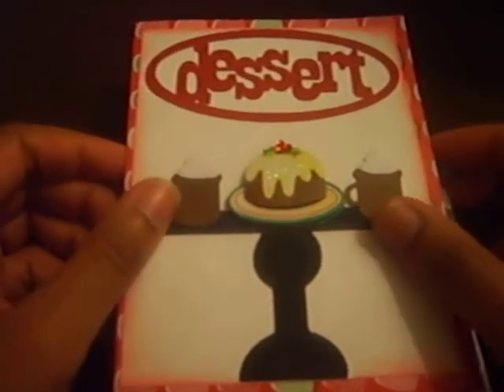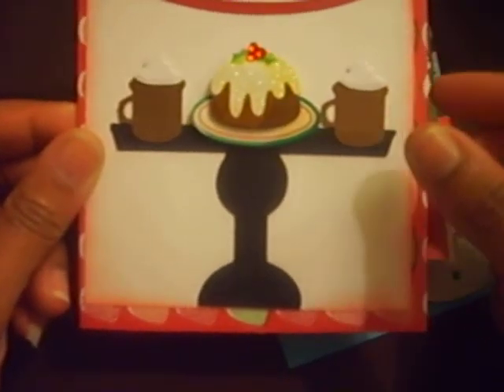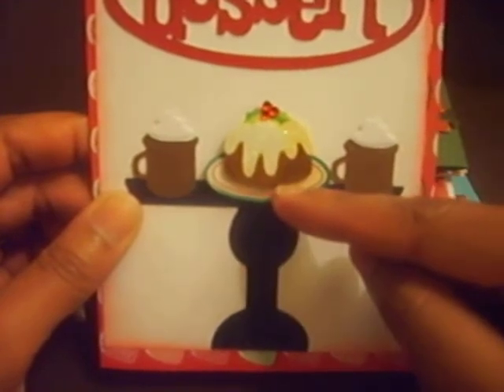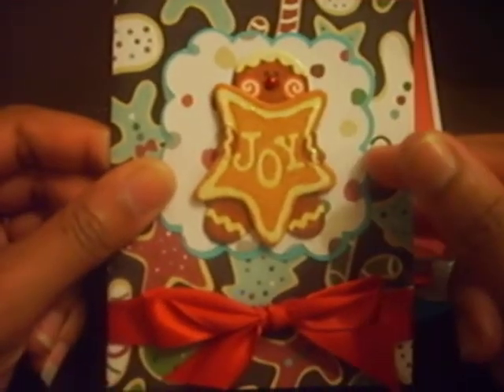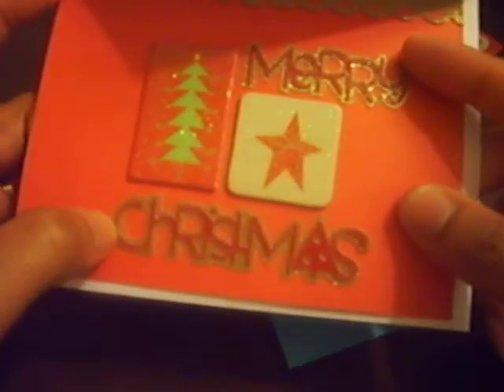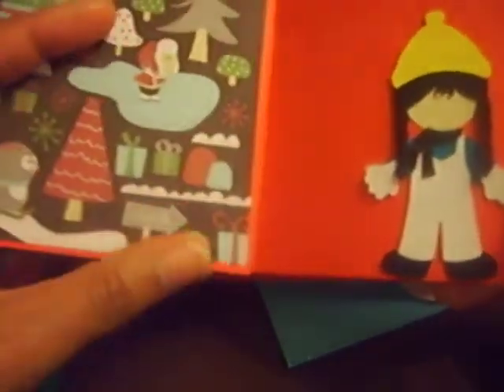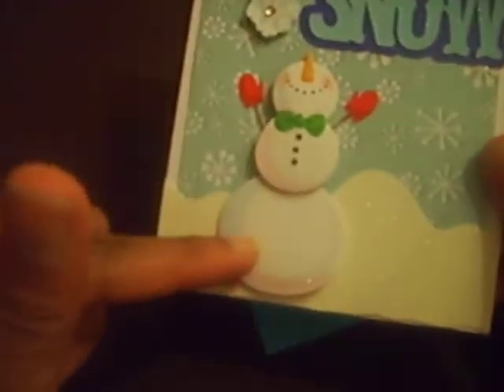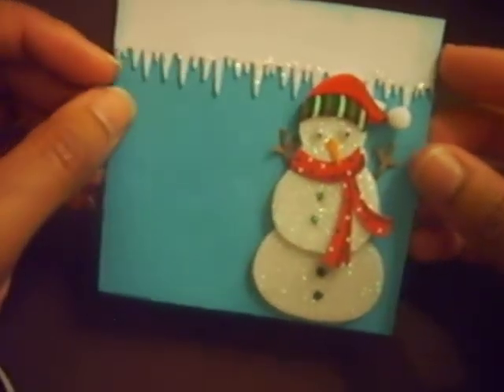Christmas cards I made last year (2009)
this was a vid I made last year (2009) that I couldn't upload at the time